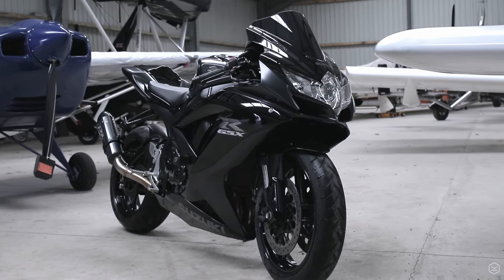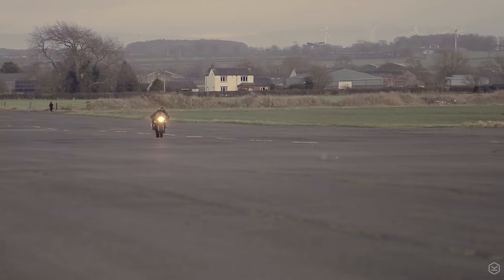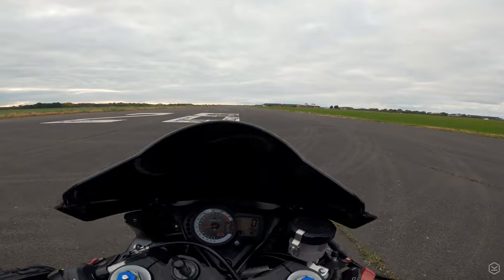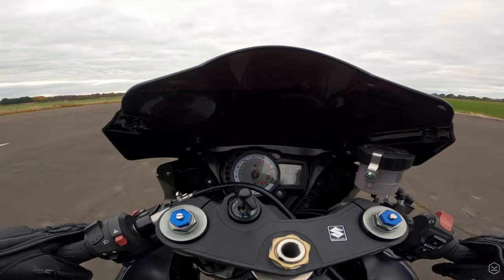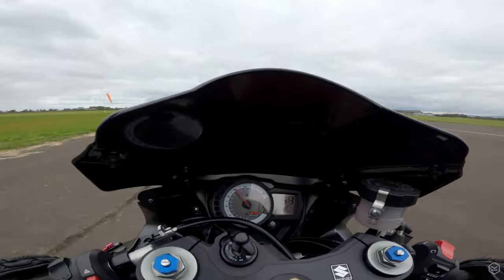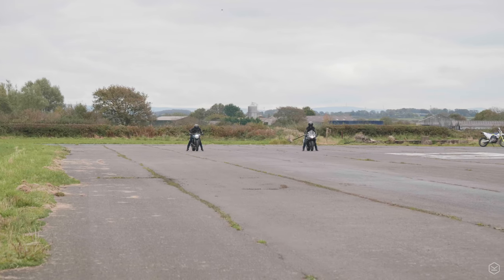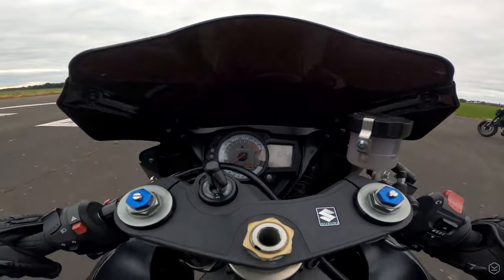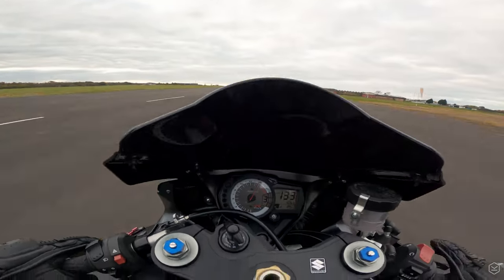Suzuki GSXR 750